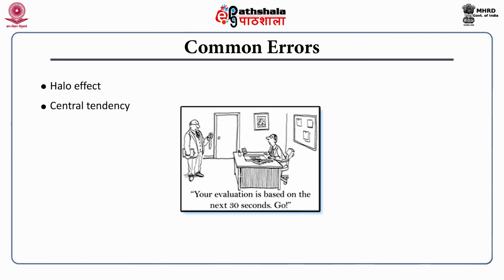Understanding Performance Appraisal